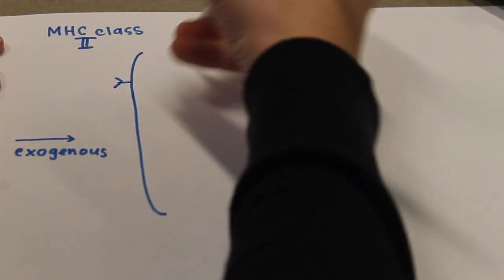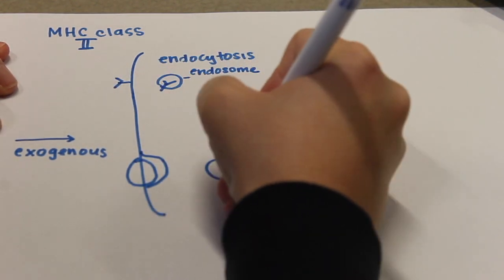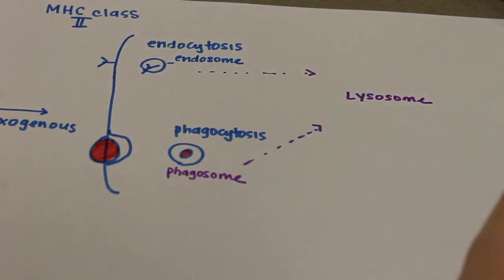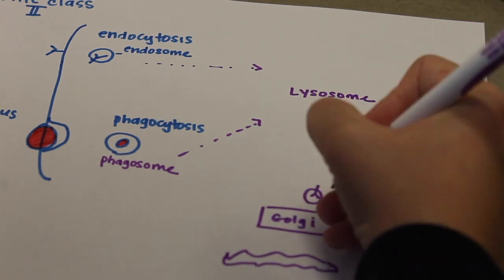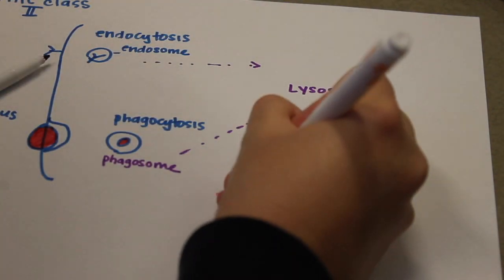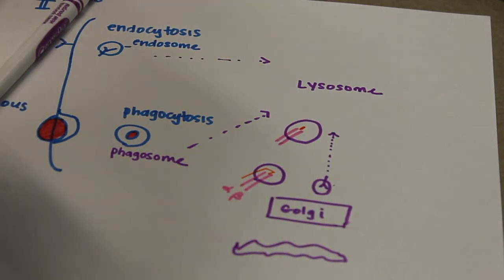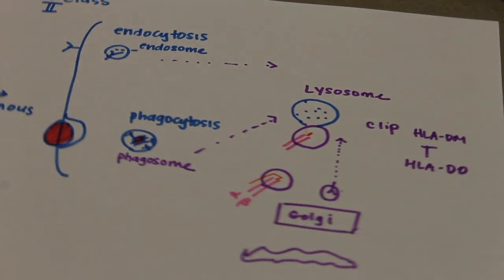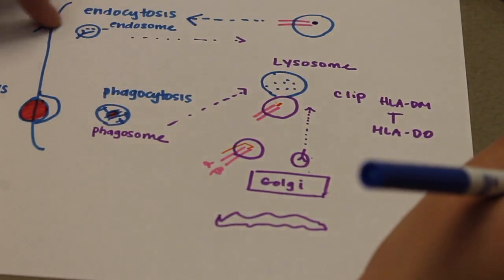MHC class II